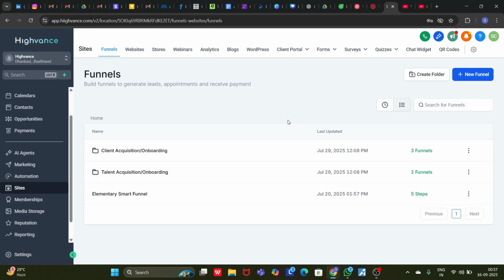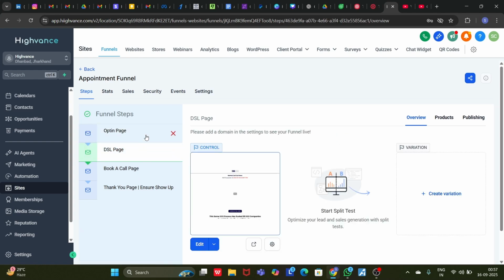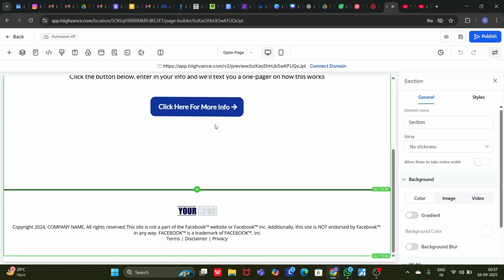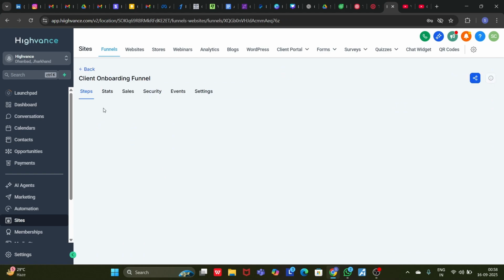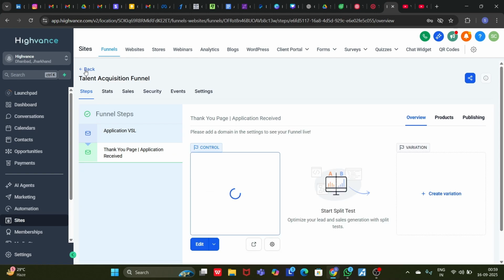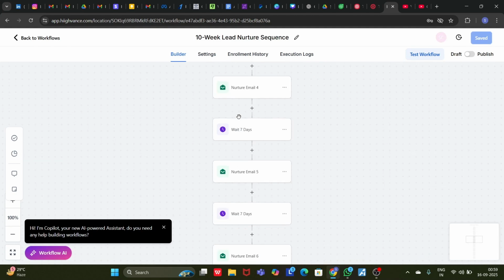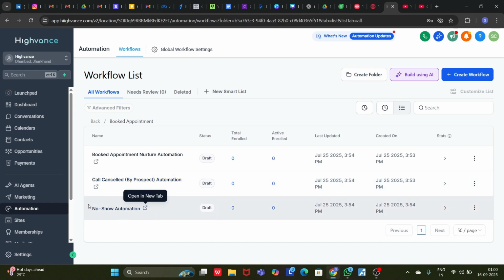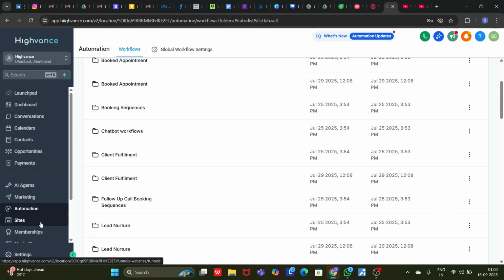GHL BONUSES - PREBUILT TEMPLATES